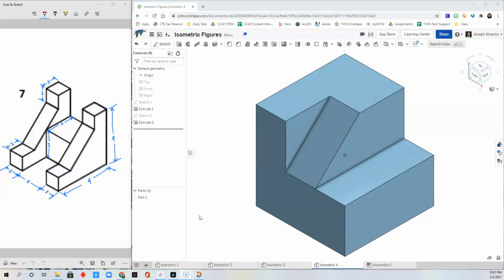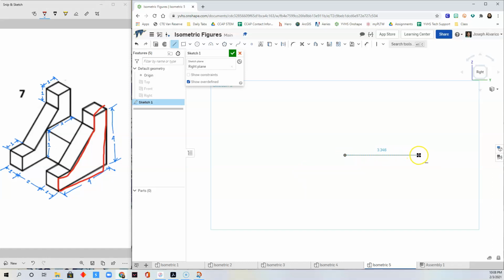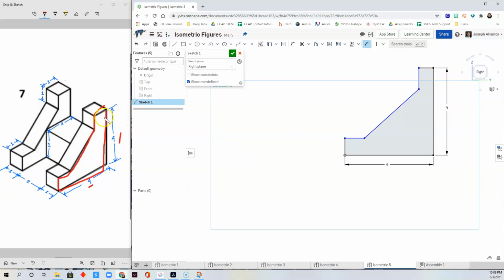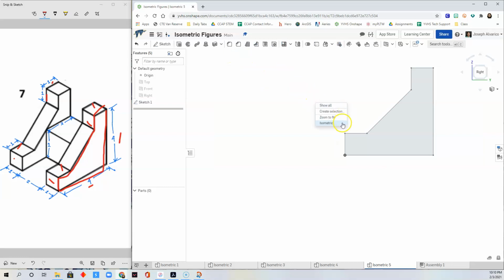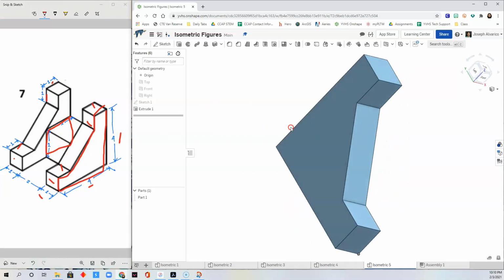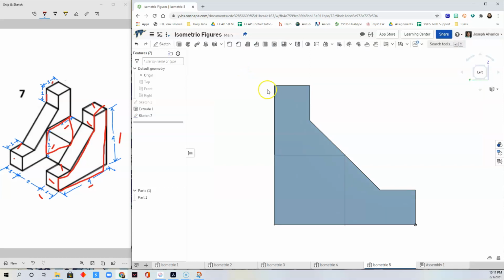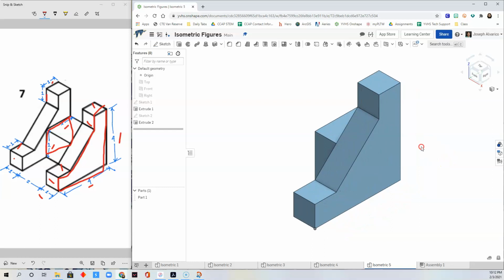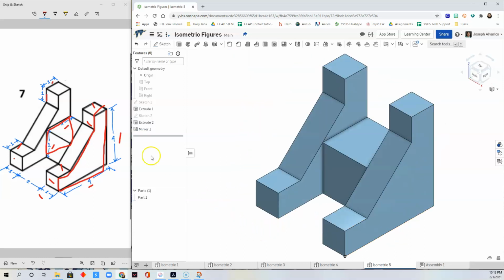Isometric # 5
Solid Models Activity